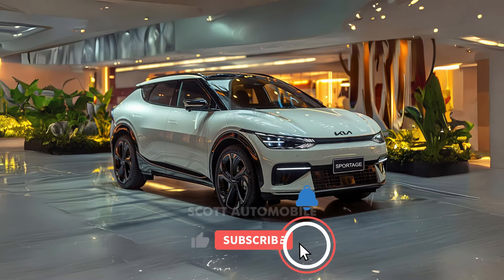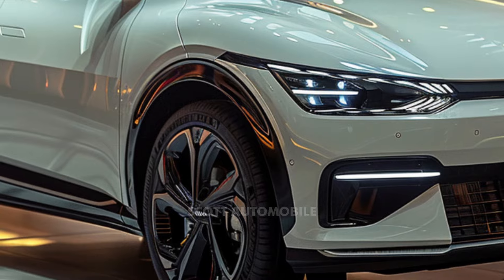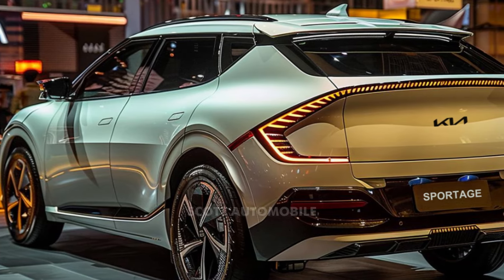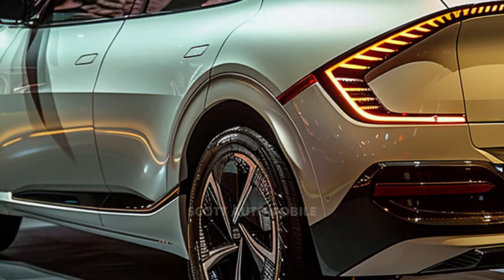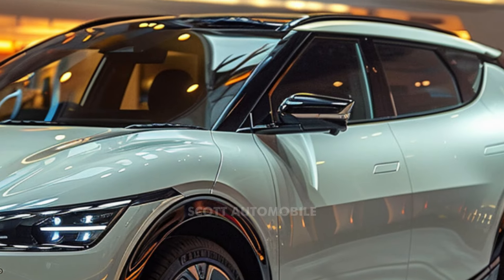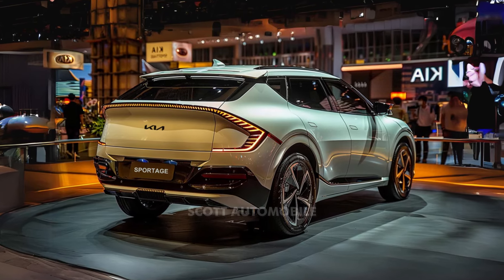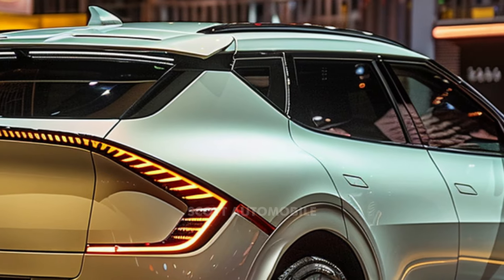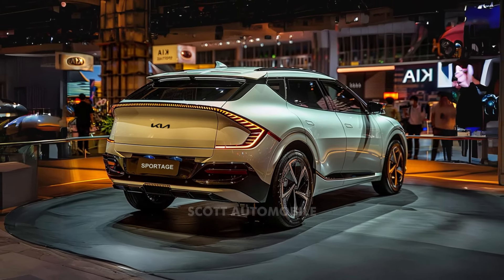2025 Kia Sportage Is Here and It’s Amazing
2025 Kia Sportage Is Here and It’s Amazing

Rumors are swirling about updates to the 2025 Kia Sportage, with speculation focusing on minor cosmetic changes rather than major structural revisions. While Kia hasn't confirmed anything, enthusiasts and experts alike are intrigued by the possibilities.

One anticipated change involves a facelift for the front bumper, aiming to give the Sportage a more attractive appearance. There's talk of Kia reimagining its signature tiger nose grille, possibly incorporating smaller LED headlights, and embracing a contemporary design approach. This refresh aims to imbue the vehicle with a dynamic and modern feel, drawing inspiration from its athletic silhouette and sculpted body.

The rear end of the Sportage is expected to maintain its distinctive features, including a dramatic rear spoiler, LED taillights with a unique lighting pattern, and a curved tailgate. These elements are speculated to further enhance the crossover's already dynamic and stylish rear profile.

Balancing form with function, the interior of the Sportage is set to prioritize spaciousness and offer state-of-the-art conveniences. Expect cutting-edge technology, an intuitive layout, and premium materials to characterize the cabin. Connectivity will be key, with Kia likely including its latest communication and infotainment systems as standard across all trim levels. Features such as a central touchscreen display, smartphone connectivity, wireless charging, and advanced driver assistance systems are anticipated.

In terms of performance, the Sportage aims to deliver a composed and responsive ride, thanks to its sophisticated suspension system. Safety features will also be prioritized, with options such as lane-keeping assist, adaptive cruise control, and automated emergency braking available to enhance driver safety.

Kia plans to offer a variety of wheel and tire options, including stylish alloy wheels with different finishes and sizes, to further enhance the crossover's visual appeal. Different trim levels may feature varying wheel designs to cater to different preferences.

Overall, the rumored updates to the 2025 Kia Sportage suggest a focus on refining its design, enhancing its technology and safety features, and providing a more engaging driving experience for consumers. While nothing is confirmed yet, these speculations have certainly sparked interest among enthusiasts and experts alike.